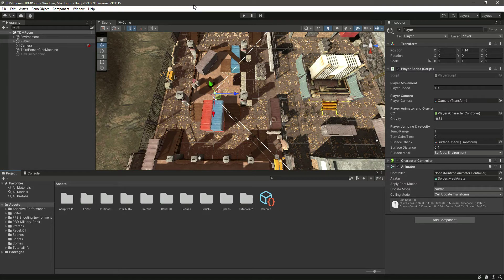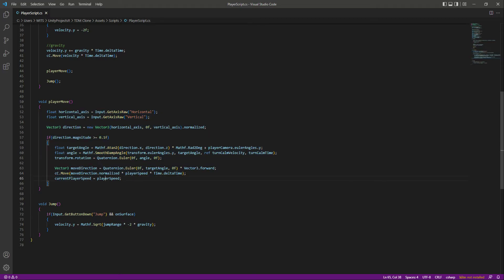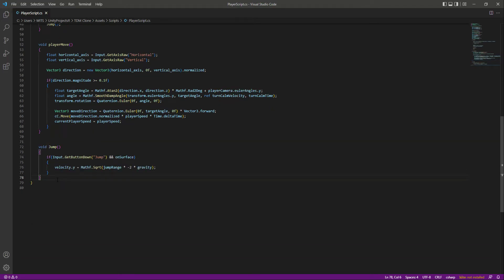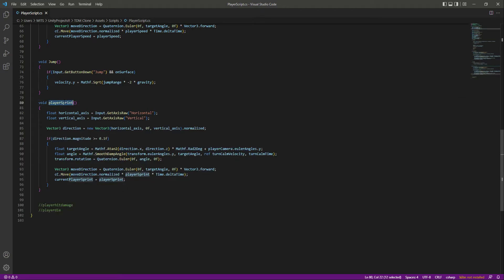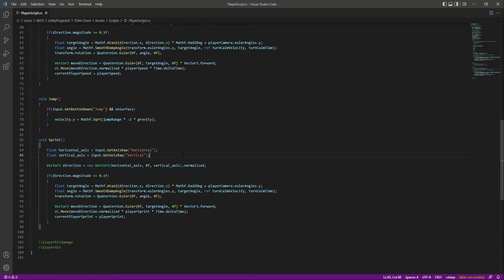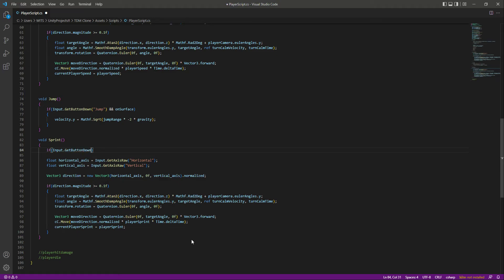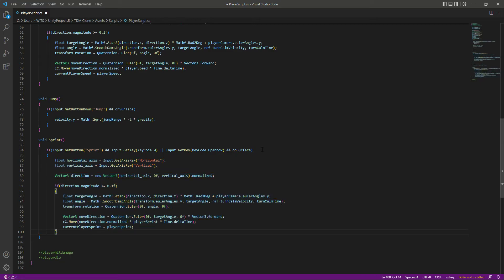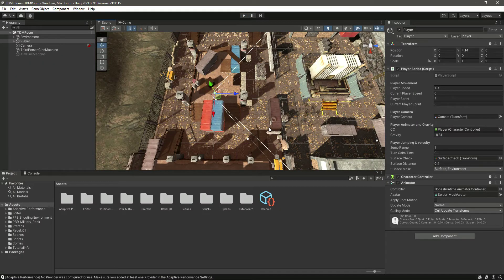Unity 3D Player Sprint Sensitivity Tutorial | iOS Android Counter Strike 3d Game Development Course